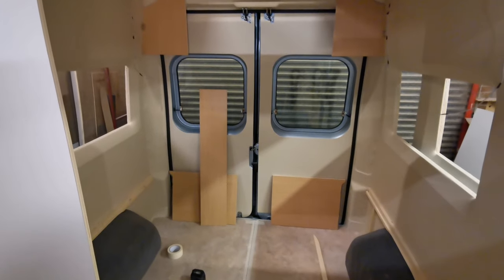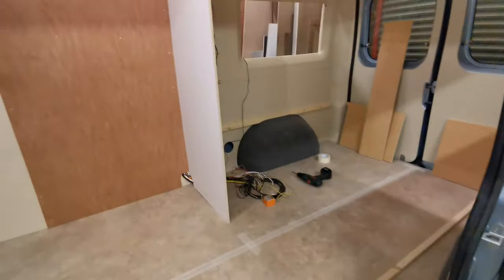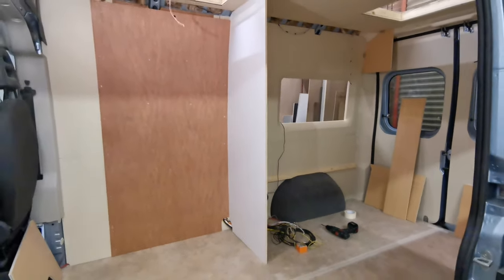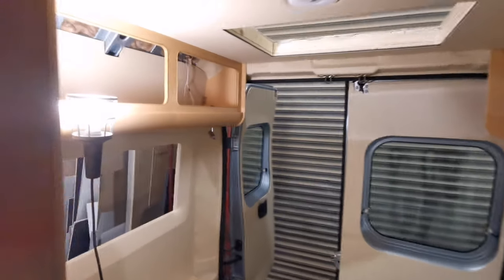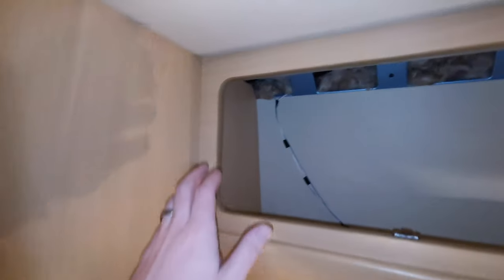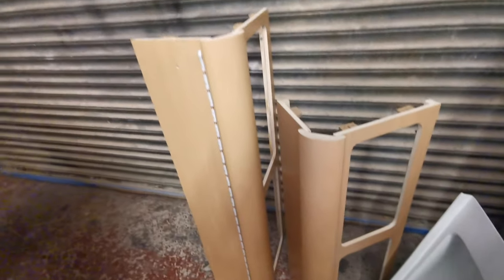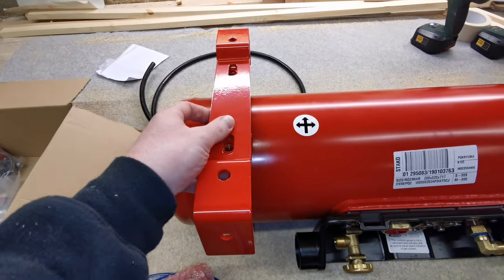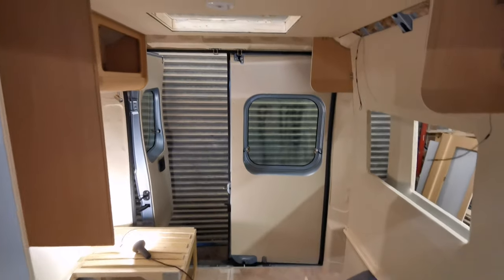How to Build a Campervan Citroen Relay MWB Series 10 Episode 3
Welcome back to this campervan conversion. In this episode we look at making some of the furniture and also look at the underslung gas tank as well. I also cover the lining of the shower compartment.